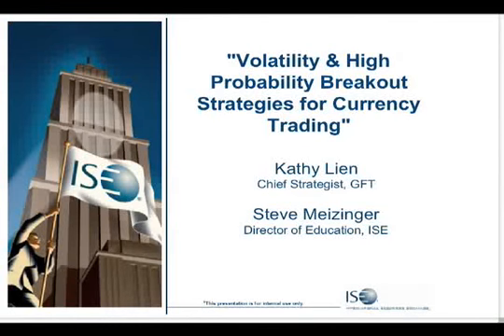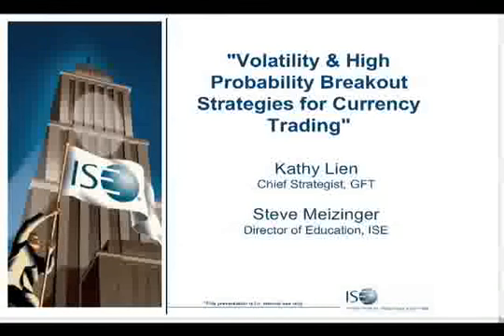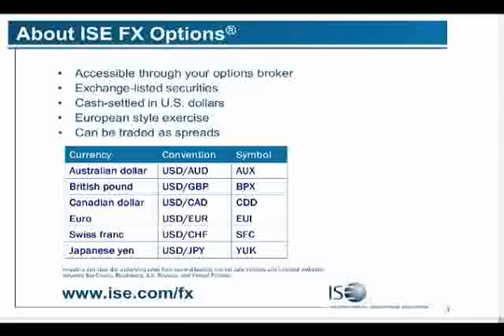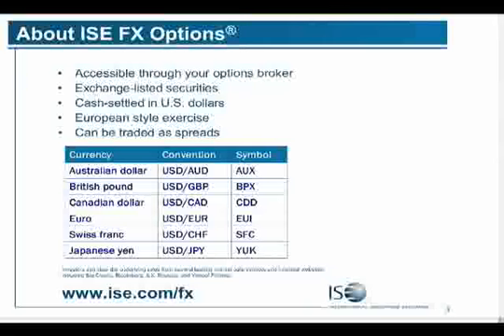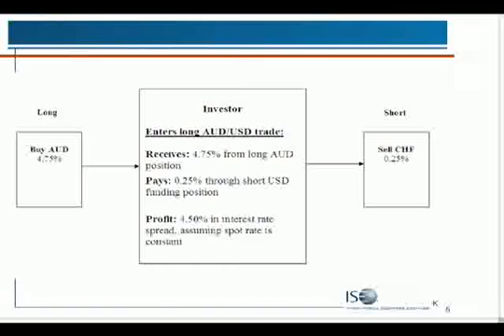Pt 1: Kathy Lien: Volatility & High Probability Breakout Strategies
Kathy Lien shares her perspective on volatility and high probability breakout strategies using ISE FX Options.